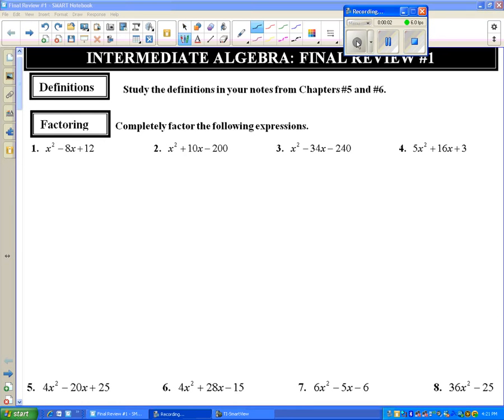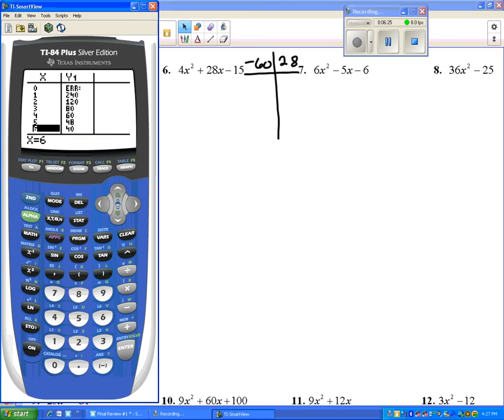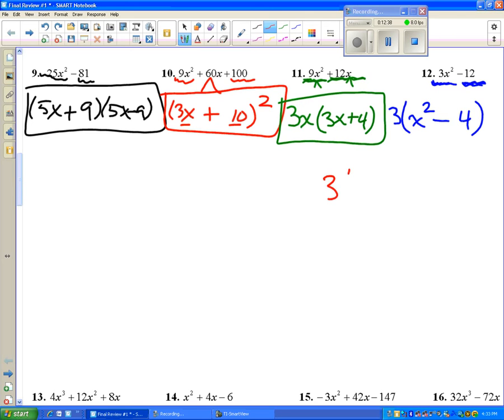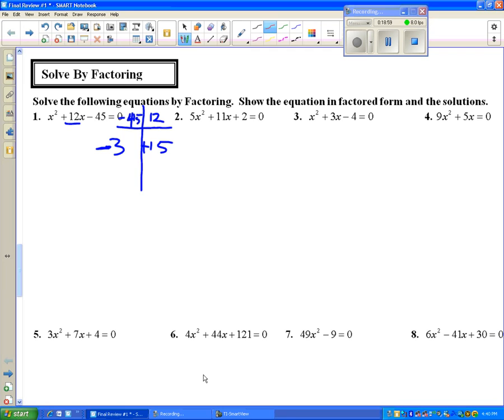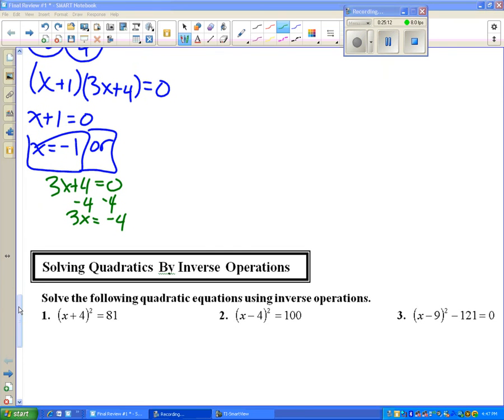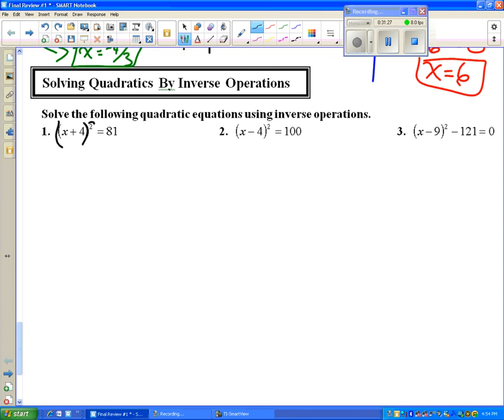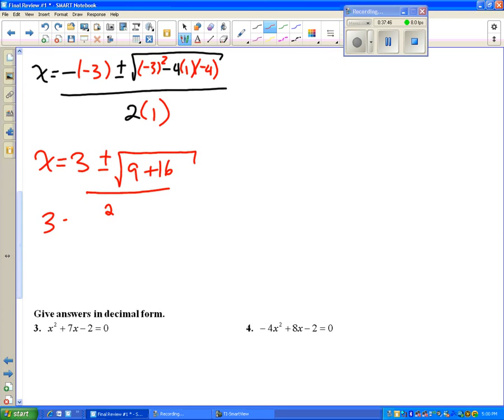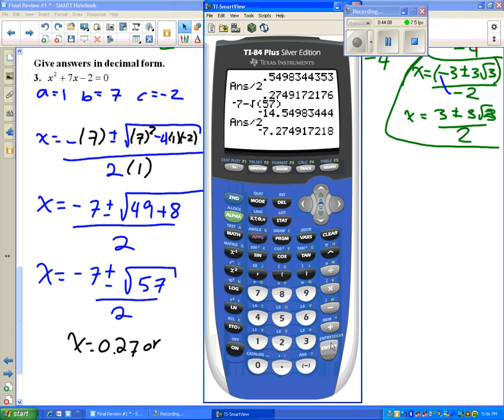Answers Final Review #1